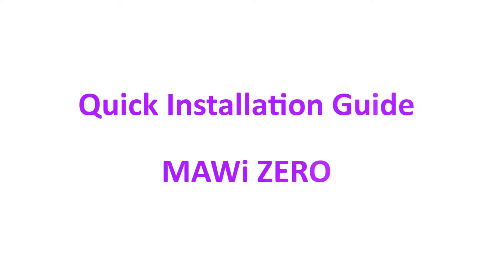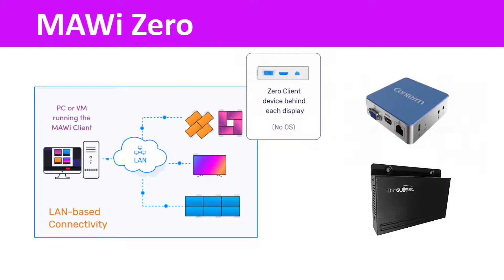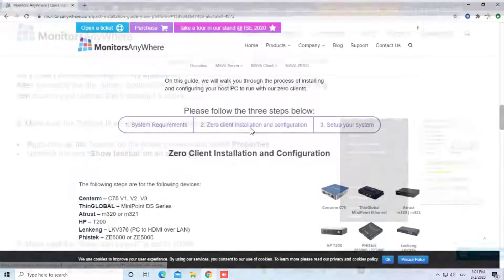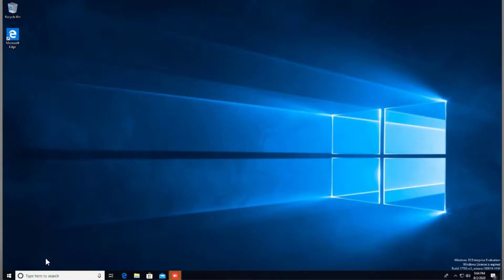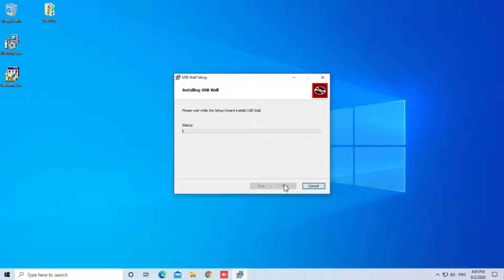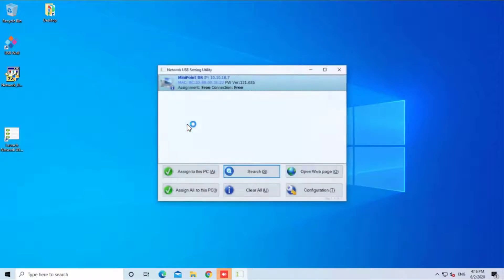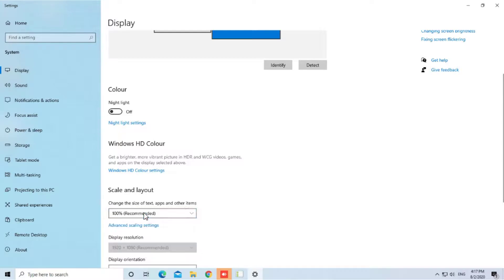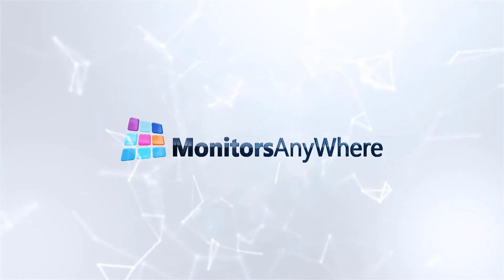Monitors AnyWhere - MAWi ZERO - Quick Installation Guide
In this guide, we will walk you through the installation process of the MAWi ZERO components.
MAWi ZERO, using HDMI over LAN zero client adapters as the endpoints that connect to the screens, allowing you to get away from players and video extenders at the back of the TVs.